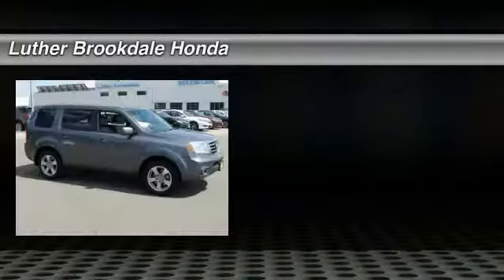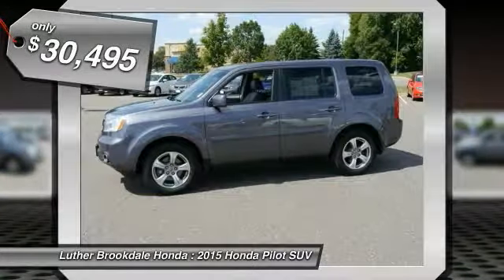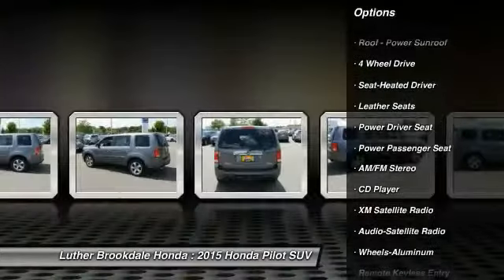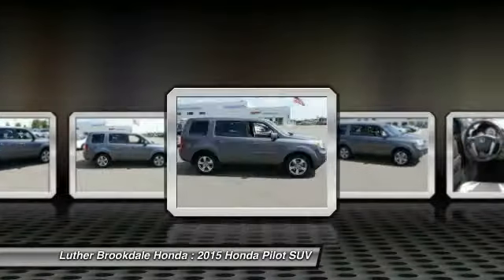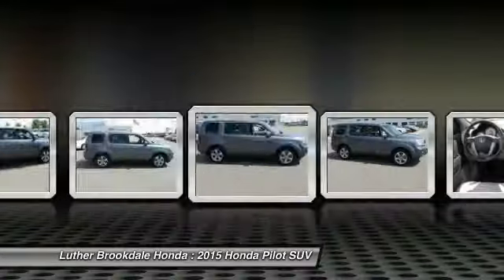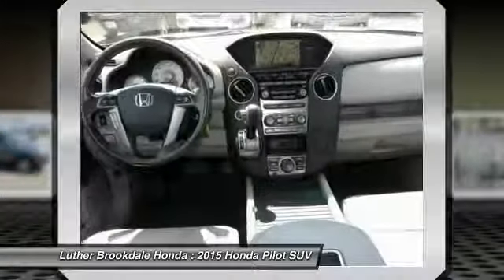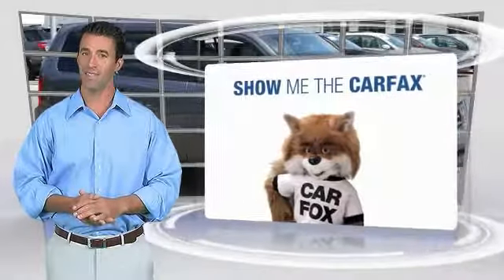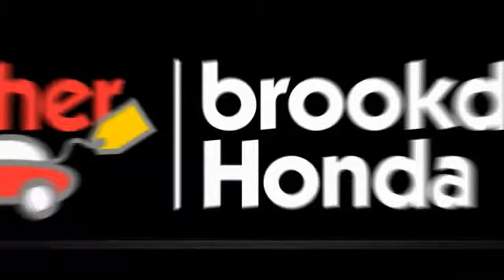2015 Honda Pilot Brooklyn Center,Maple Grove,Plymouth,Minneapolis 171528A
2015 Honda Pilot EX-L

CARFAX 1-Owner, ONLY 31,025 Miles! EX-L trim. $1,700 below Kelley Blue Book!, EPA 24 MPG Hwy/17 MPG City! Moonroof, Nav System, Heated Leather Seats, Third Row Seat, Satellite Radio, Hitch, Aluminum Wheels, 4x4. SEE MORE! KEY FEATURES INCLUDE: Navigation, Sunroof, 4x4, Trailer Hitch, Satellite Radio. EXPERTS ARE SAYING: Comfortable ride; roomy third-row seat; eight-passenger capacity; useful and clever storage areas. -Edmunds.com. Great Gas Mileage: 24 MPG Hwy. AFFORDABLE TO OWN: This Pilot is priced $1,700 below Kelley Blue Book. Honda EX-L with Modern Steel Metallic exterior and Gray interior features a V6 Cylinder Engine with 250 HP at 5700 RPM*. SHOP WITH CONFIDENCE: CARFAX 1-Owner and Qualifies for CARFAX Buyback Guarantee. BUY FROM AN AWARD WINNING DEALER: Some of the used vehicles we offer for sale may be subject to unrepaired recalls for safety issues. You can check whether a vehicle is subject to open recalls for safety issues at safercar.gov We Will Pay Cash For Your Vehicle. Your car could be worth more than you think! And we'll buy it - even if you don't buy from us. ALL makes and models. ALL price ranges! We'll quote ANY vehicle, regardless of condition. If you accept, you'll walk away with the cash. You'll never find a simpler, safer way to sell your car. Pricing analysis performed on 7/23/2017. Horsepower calculations based on trim engine configuration. Fuel economy calculations based on original manufacturer data for trim engine configuration. Please confirm the accuracy of the included equipment by calling us prior to purchase.